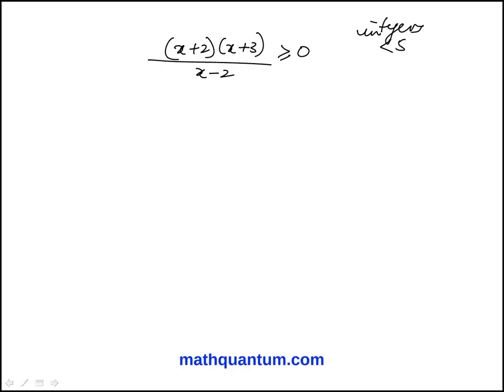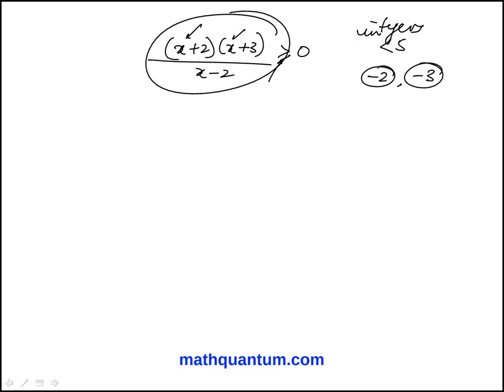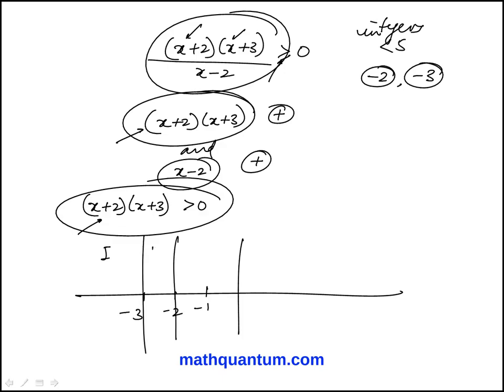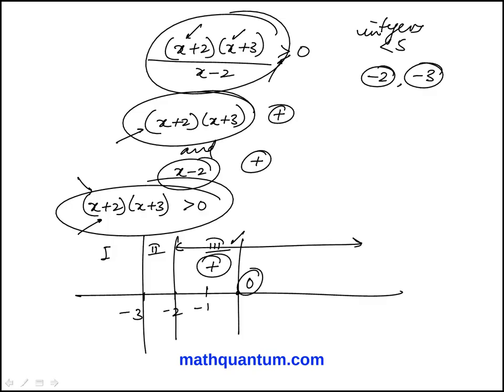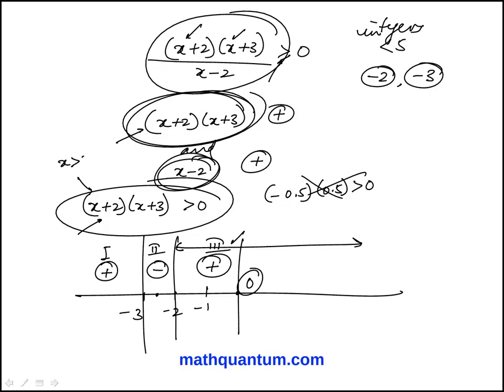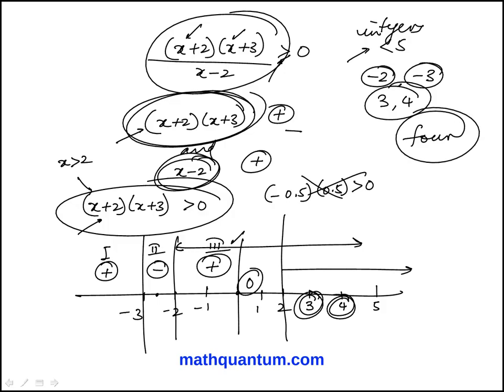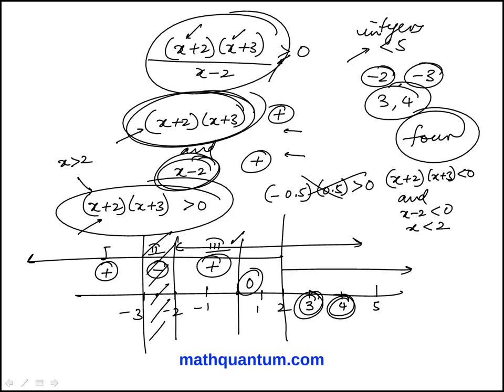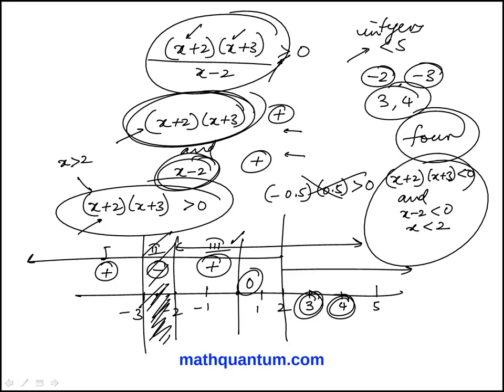Question 272 Quantitative Reasoning GMAT Official Guide 2026